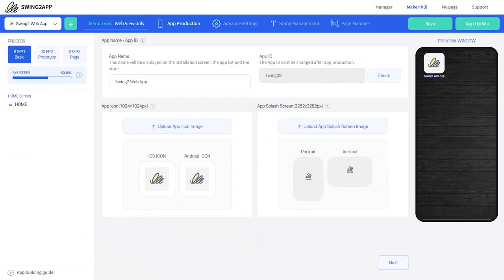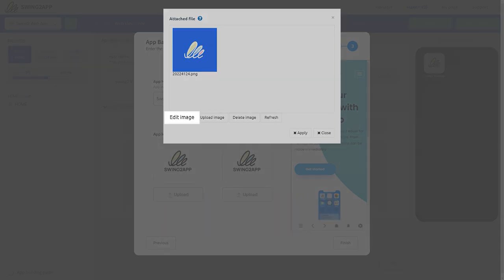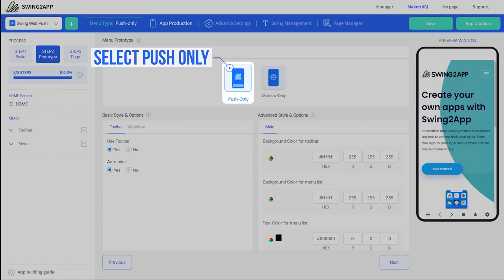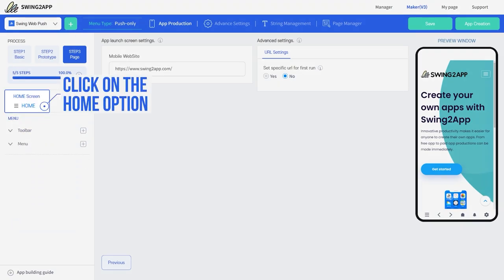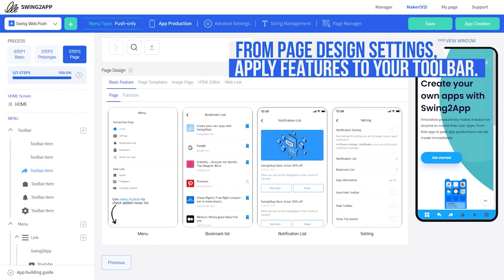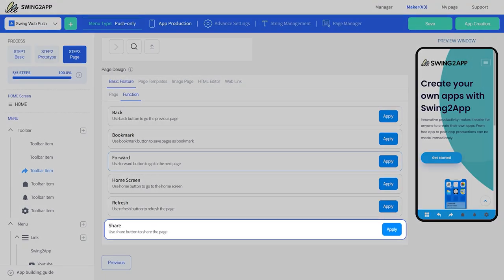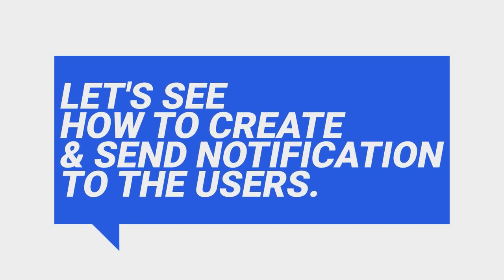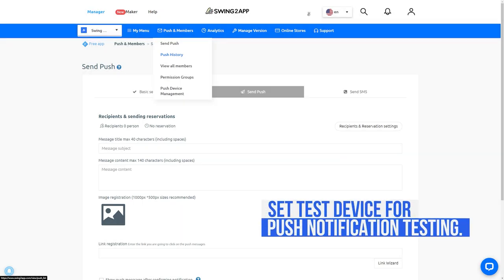Convert website to app | Send push notification | Best no code web app builder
Hey Swing2App users, today we present your guide for web app creation.

In this guide, you'll learn to create web app, see how Swing2App features will look on your app and lastly you'll learn how to create and send push notifications.

With Swing2App, you can not only create web apps without coding, but also customize them easily.
So what are you waiting for? Start creating your web app now.

🔹ABOUT US

Swing2app is no coding mobile app creating service. Within 5 steps of easy app creation, anyone can develop an app now. Swing2app is a Mobile App builder platform, which one of the best app builder software, where you can develop a mobile app without code.

2. How to upload app on Play store
3. How to upload app on App store